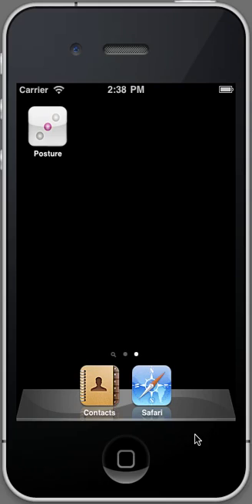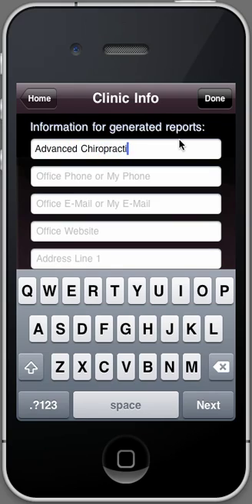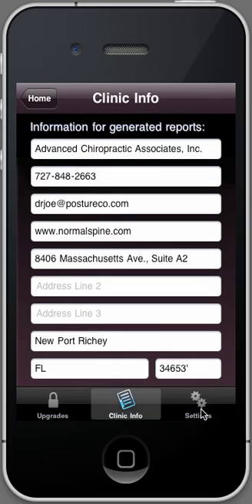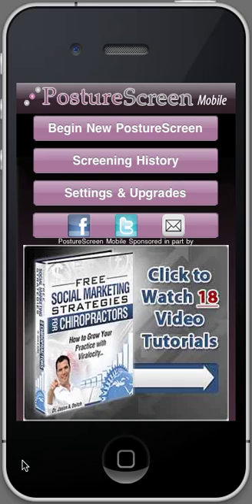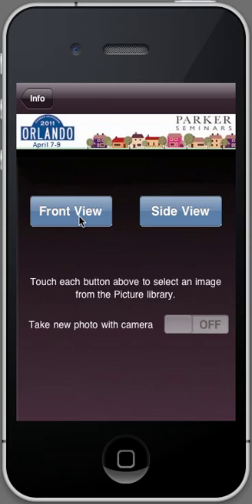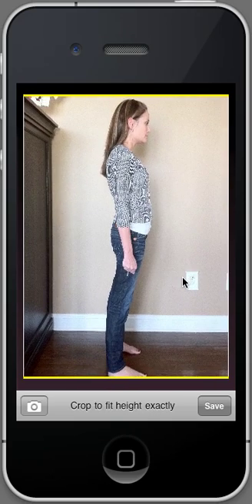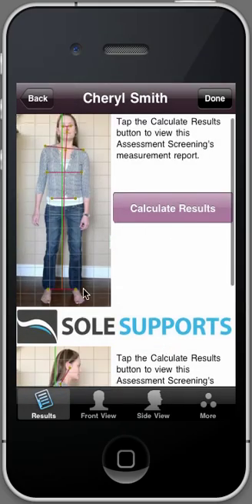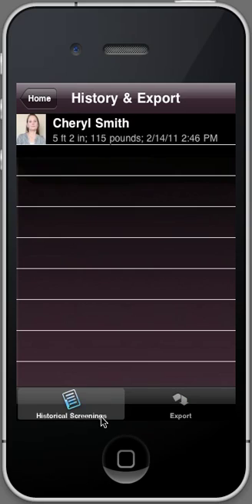PostureScreen Mobile, iPhone, iPod Touch, iPad Postural Assessment Software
In this video clip, I walk you through the initial setup.  Please note I am running this on the Apple Xcode Emulator, as such to see the app in true form and function, please see my live demos on our